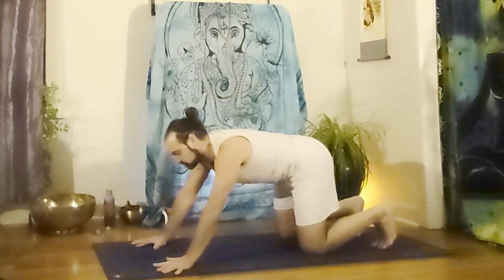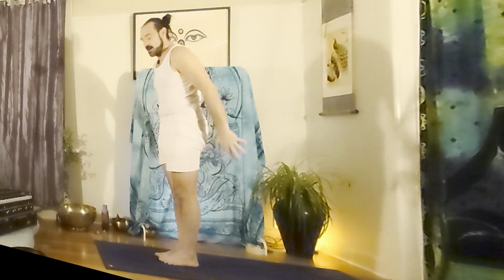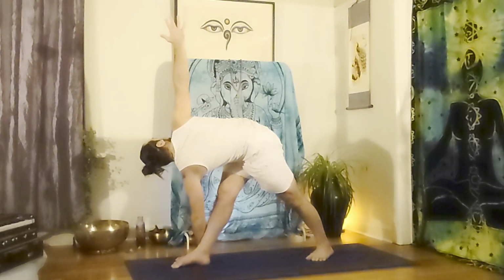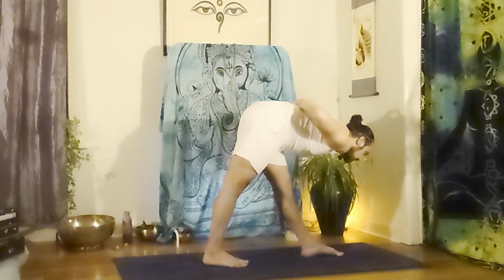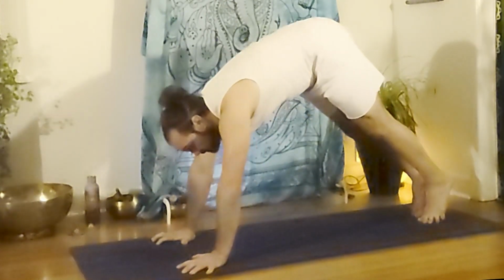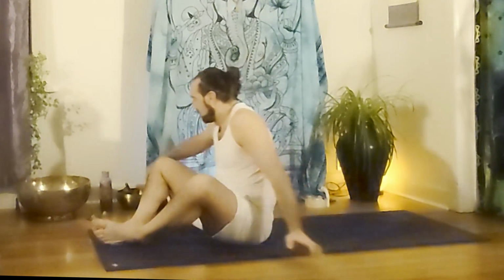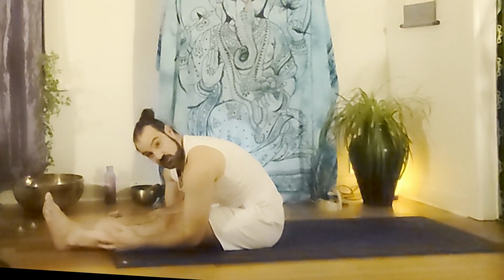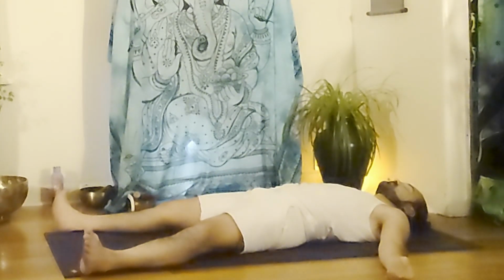🤩 Easy Halfish ASHTANGA 🤸‍♂️ Strong Beginners to Intermediate🧘‍♀️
Offering an Ashtanga Vinyasa Class for Strength and Mental Focus. It's kinda Half Primary but I tweak it to make it more accessible as most people will find it challenging anyway. Enjoy Breathing Deep.

I Love to hear your experience, write in the comments: “Breathe, your Life will Thank YOU!” so I know you've practiced.

Sending YOU virtual Hugs before we can do it in a more Human way :)

Peace✌️, Love💖 & Light✨
Julien

💖 SHARE, COMMENT & LIKE - let youtube know the class is worth showing to other people

  or Bank Transfer:               ANZ BANK
                                               Julien Orriols
                                               BSB 013132
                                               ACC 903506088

» Special THANKS TO:

Aurelien Pineau from "Labexpression" for the Amazing music and video gear.

"What I love about Julien's class is that no matter what your level is, you'll find it perfectly balanced and just enough challenging for you. Oh and also ! what a amazing voice & throat singing !!! this feels like deep instant healing"

🇫🇷/🇦🇺 YOUR TEACHER 🇫🇷/🇦🇺

Julien credits yoga to saving him from the relentless back pain he had been suffering from for years. Delving deeper into the practice, yoga took him beyond just that of the physical to a deeper internal transformation, the kind of transformation that is so experiential that it has you question all modern beliefs. Bringing about healing, peace, clarity and wisdom, naturally Julien's Quest has deepened into more energetical and mystical realms.

Incorporating ancient practices to modern yoga, Julien’s alignment and deep voice will help you connect to your body and mind through a comprehensive practice promoting healing of the body, soothing of the mind and uplifting of the spirit. His classes can be challenging and yet deeply relaxing, ranging from strong Ashtanga / Vinyasas practices to Yin (50 Hours Cert) / Restorative and Meditation / Sound Healing modalities to heal and increase your well-being.

🛵🛵🛵 UPCOMING PROGRAMS 🛵🛵🛵

          🕉 6 week ~ Beginner ASTHANGA Primary Series (In the Making)
          🕉 6 week ~ Yoga for BACK PAIN Series (In the Making)
          🕉 Yoga for Insomnia Series (Brewing)
          🕉 Yoga for Men (Seed have been planted :))
          🕉 Getting a Meditation Practice Started (running late sorry)

Not all exercise is suitable for everyone and this exercise program could result in some injury. We strongly recommend you consult your doctor before commencing this or any other practice.
To reduce the risk of injury never force or strain. We encourage you to always take care in determining your ability to do the practices offered in class, particularly if you already have a specific injury or condition. If you feel pain, discomfort or dizziness, discontinue. You should always only do what you feel comfortable with and not compromise the Breath, only going as deeply to keep a slow comfortable breathing pattern.
The instructions herein are not a substitute for medical attention, examination, diagnosis or treatment. Also, there are certain limitations for women who are pregnant or menstruating.
The creators, producers, participants and distributors of this program disclaim any liability or loss arising out of or in connection with the services and or practices and advice herein.